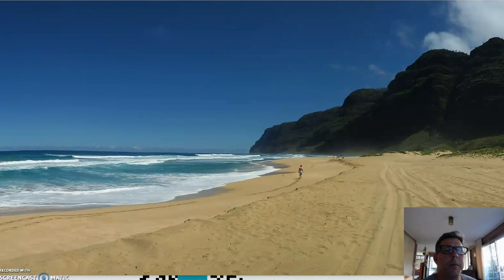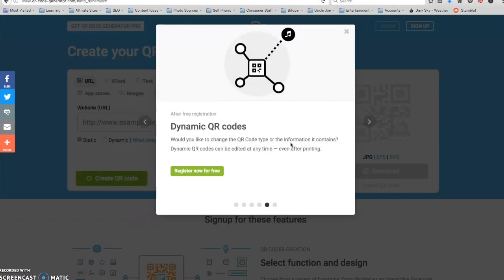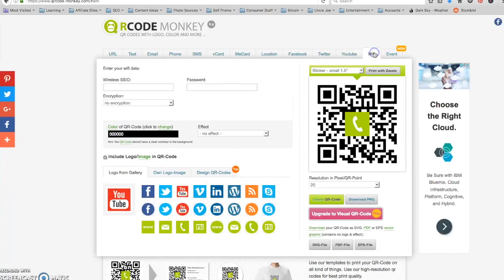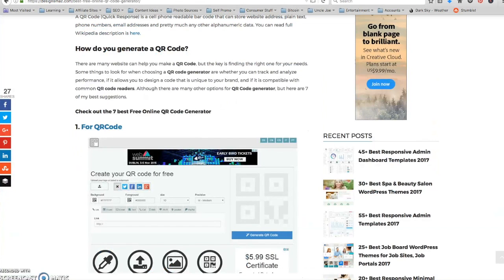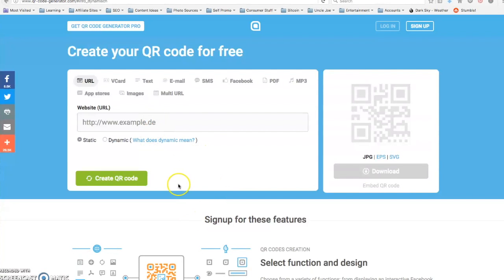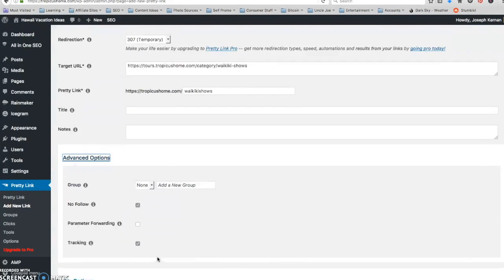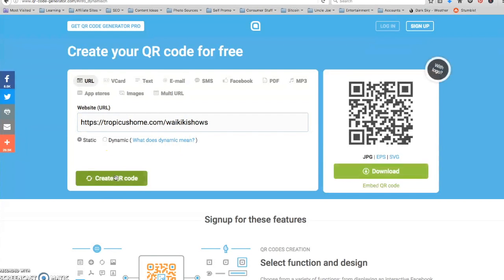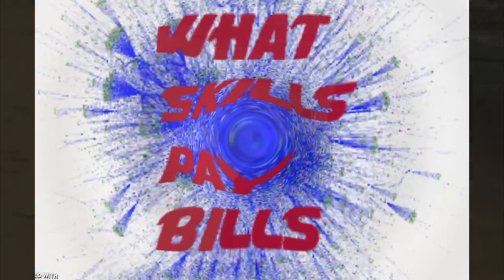Make Static QR Codes "Dynamic"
Here's how you can use a link shortener, like Pretty Links or Bitly, to make QR codes with changeable and trackable target URLs.